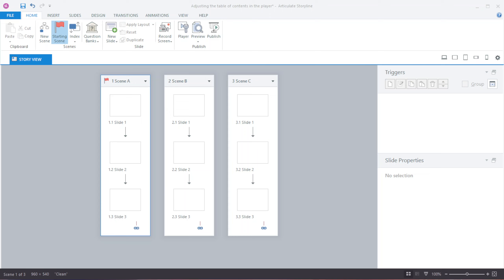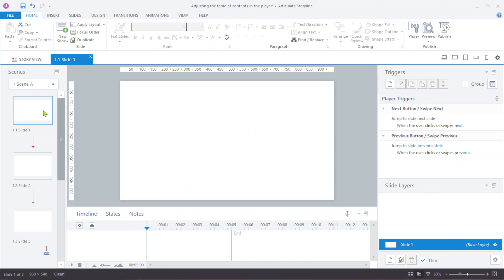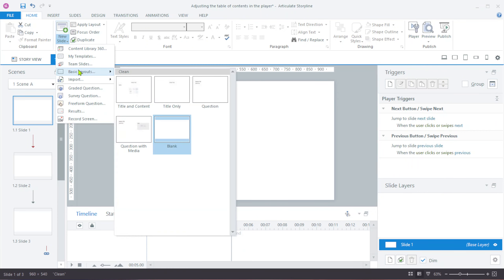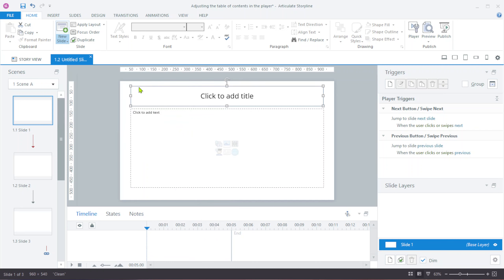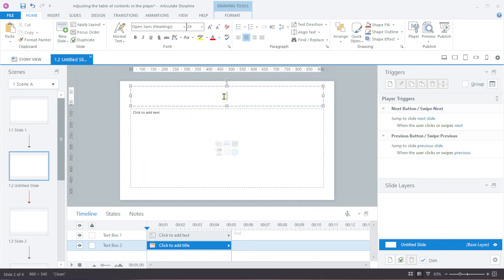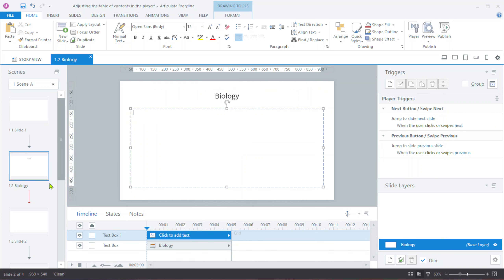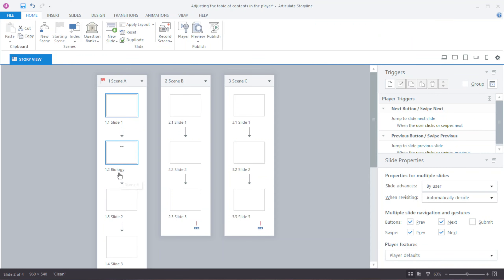Automatic slide titles in Storyline 360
Use text blocks to automatically title Storyline 360 slides